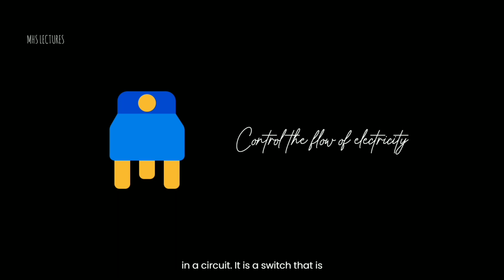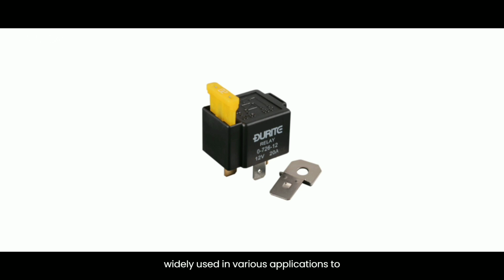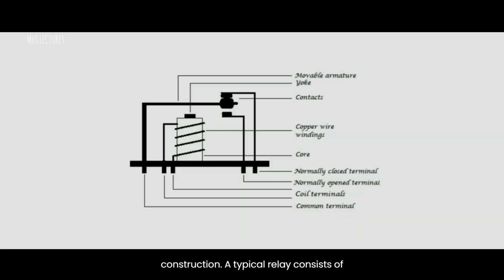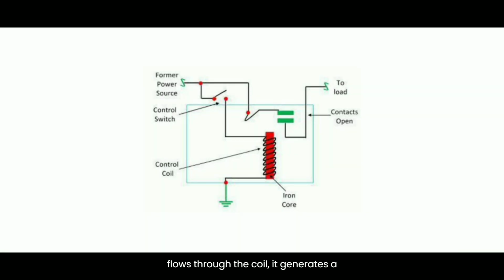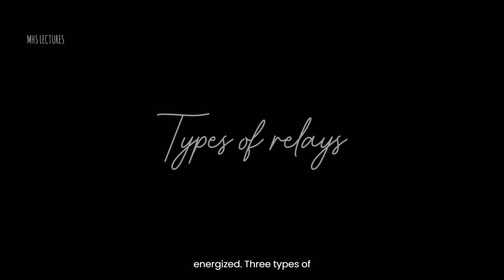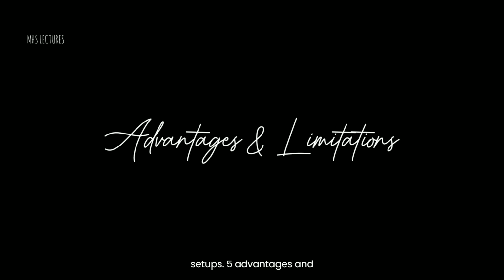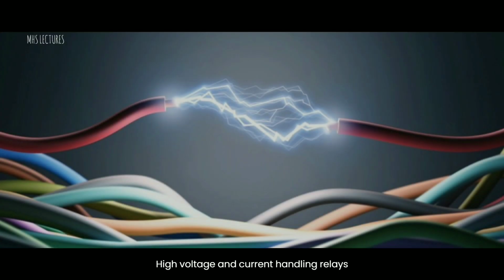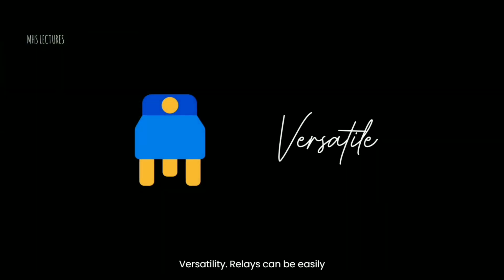Relay | Introduction to electronic components | Oridemy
Relays are electrically operated switches that open and close the circuits by receiving electrical signals from outside sources. Some people may associate “relay” with a racing competition where members of the team take turns passing batons to complete the race.

Series - Introduction to electronic components
Component - Relay
Voice - AI Tool